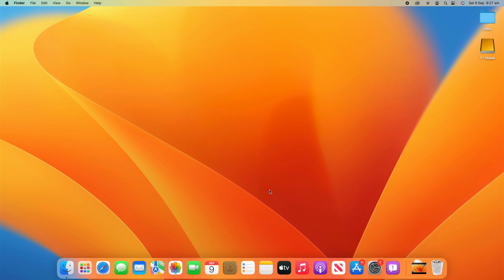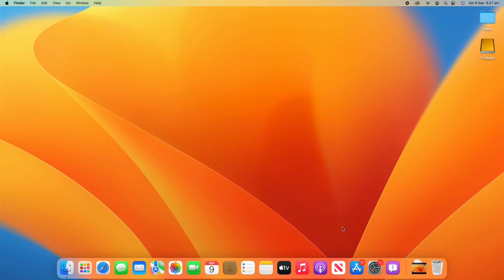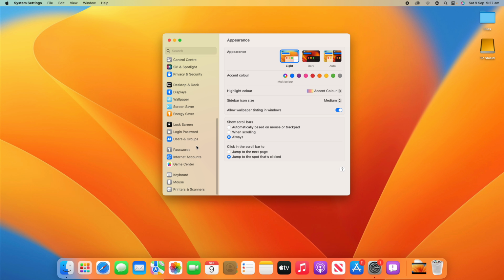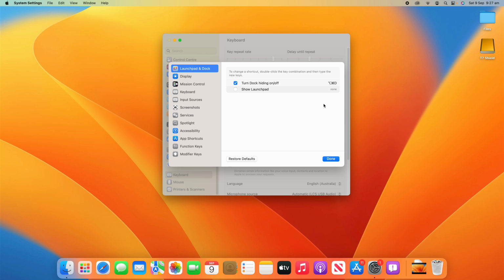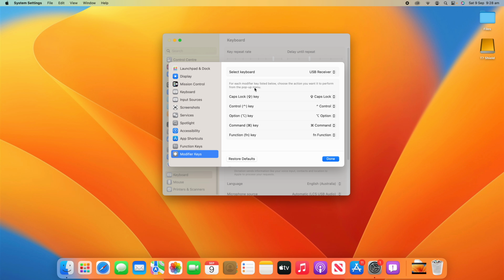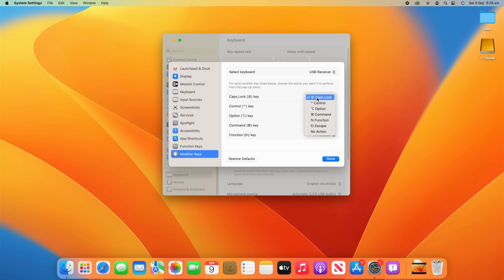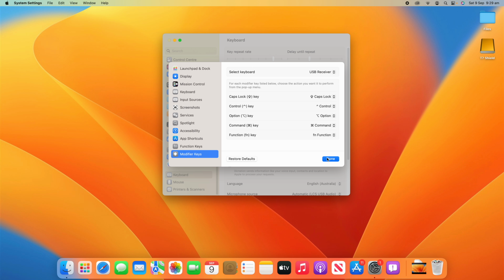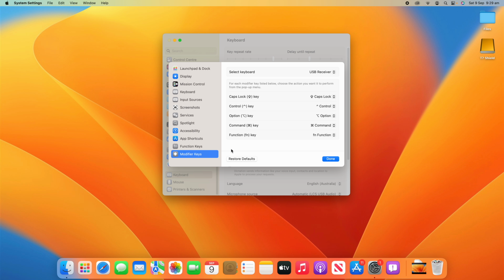How to Change the Modifier Keys on macOS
In this video, I will be taking you through the steps on how to change the Modifier Keys on macOS. Following this process will allow you adjust the functions of common keys, such as Command, Control, Caps Lock and more. If you would like to see my other videos on changing keyboard settings, you can find links to them in the links section below.